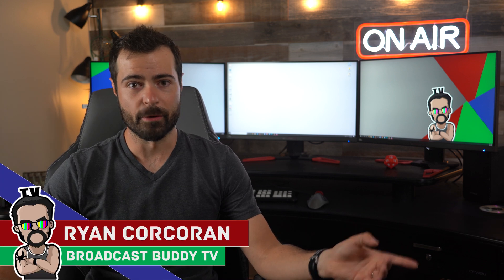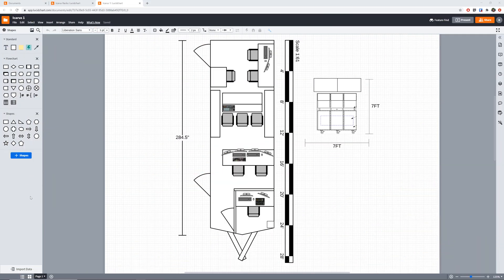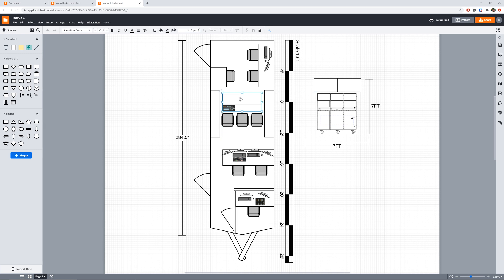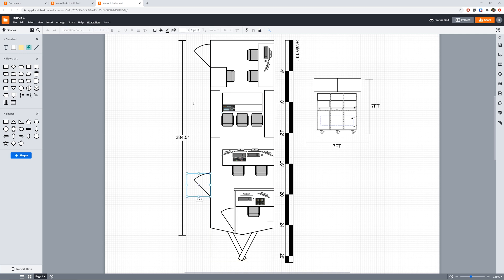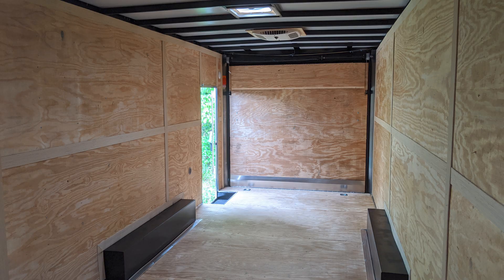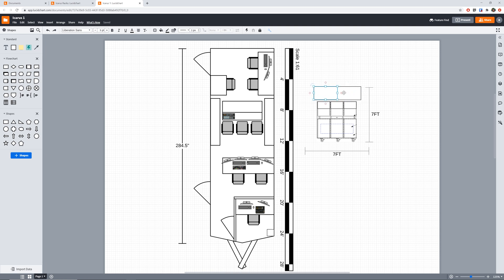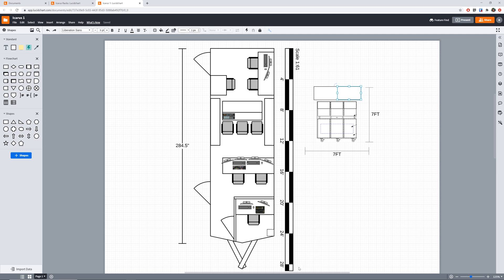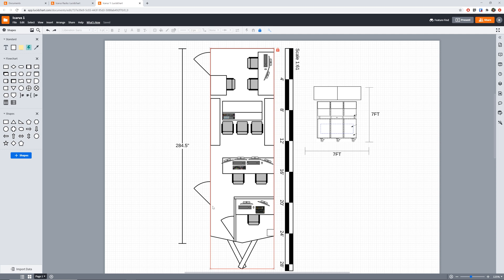Let's Build A Mobile Production Unit, Part 1 [Broadcast Engineering]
In this video, I continue my mini series on the progress of building a mobile production trailer to house a video flypack for live broadcasting!

Part 1